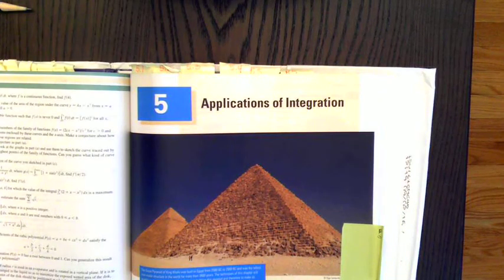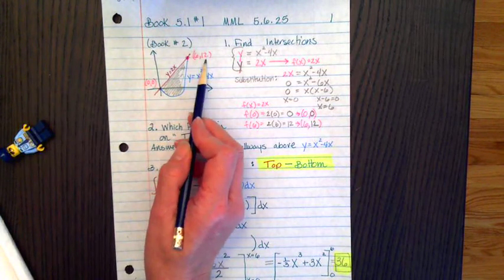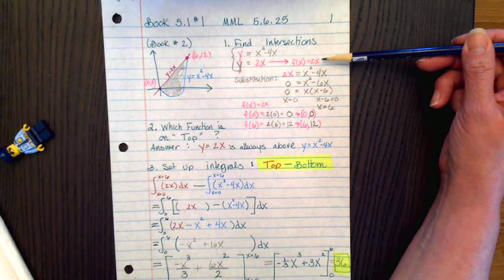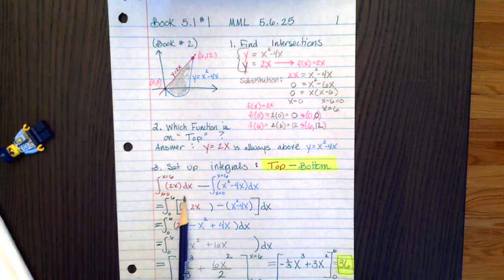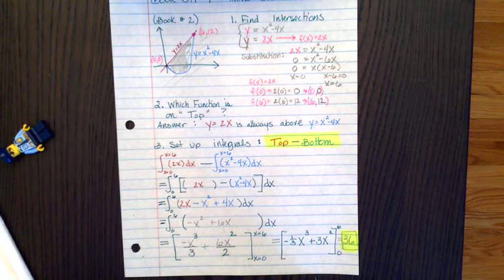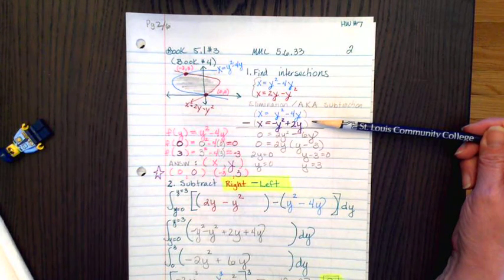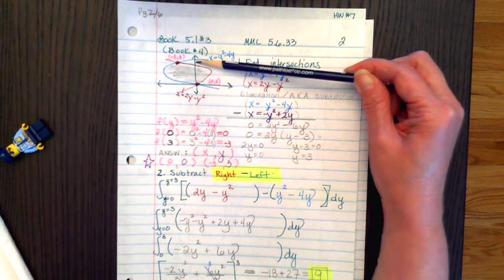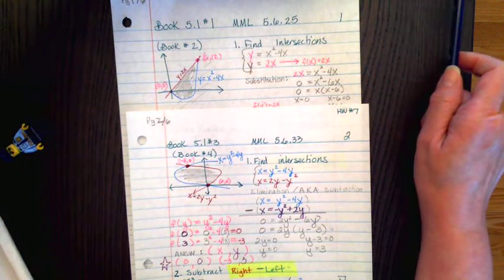Calculus 1: HW7 from 5 1 Video 1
Find the Area between two curves, given the graph that shows the shaded region.